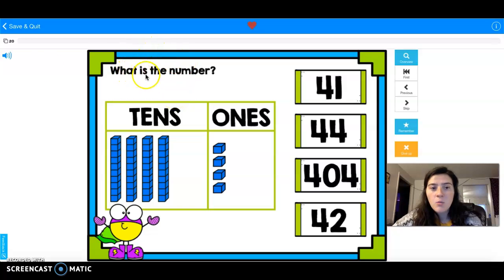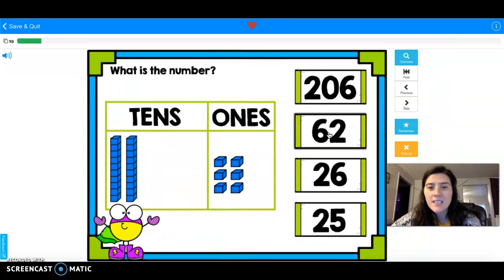Place Value Game